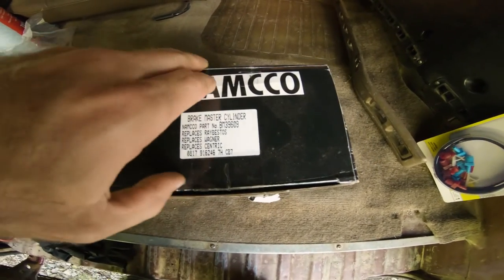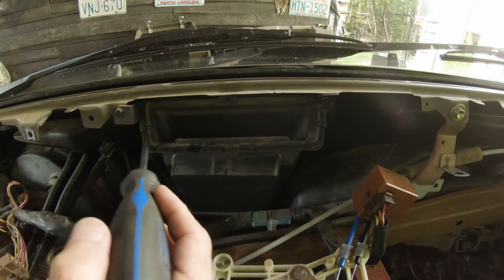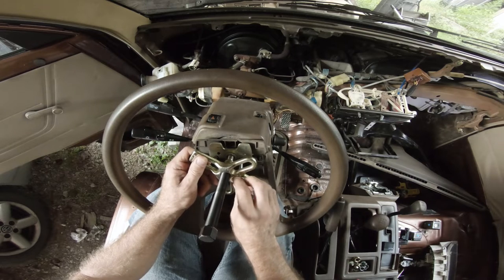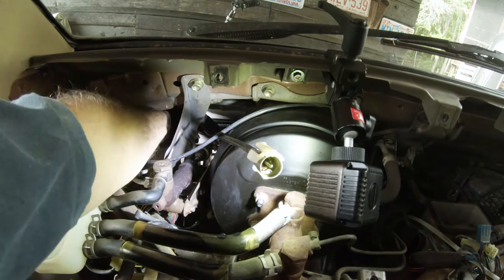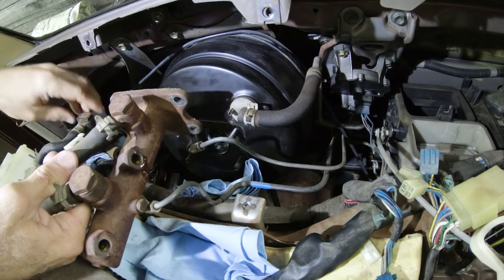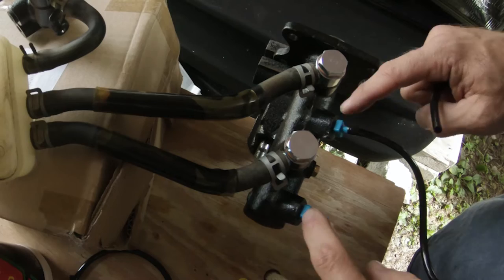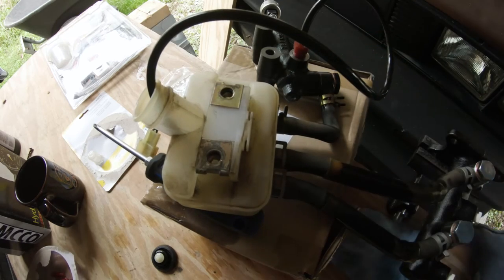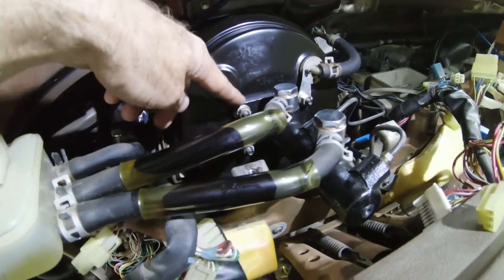1988 Toyota 4x4 Van | Clutch and Master Cylinder update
In this episode, I've focused on replacing the Clutch and Master Cylinders in Crusty, my 1988 Toyota 4x4 panel van.

This project is no small feat and for anyone taking it on, be prepared to set aside a little time to get it done right.
Being that I'm actively educating myself about working on my van, I did a lot of research and read a number of experiences from others who've done the same project. This video is an accumulation of knowledge from all those generous souls willing to share what they know.
As always much thanks goes to the online support of the Toyota Van lovers groups on Facebook and ToyotaVanTech.com without these resources none of this would be possible. My gratitude to them for helping me keep Crusty on the road runs deep.

My hope is that if you've got one of these mid 80's Toyo vans you'll find these videos helpful as a visual reference for your own DIY projects.

Lit by Lume Cubes
All camera and Post Production by Aaron Morrell- Grae Skye Creative.